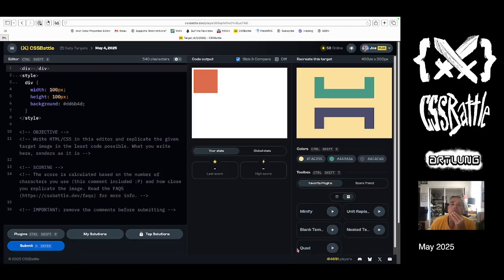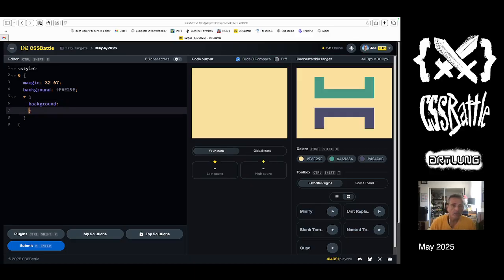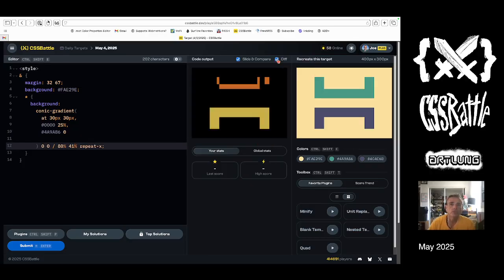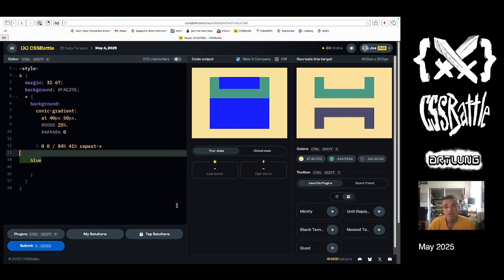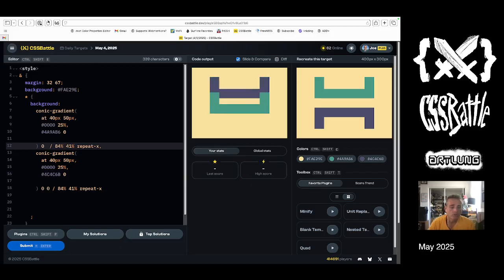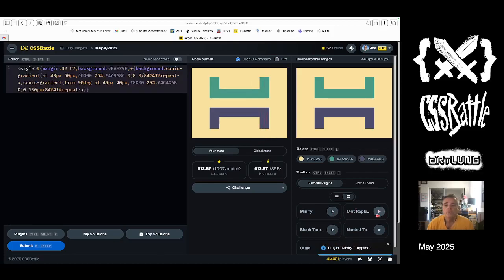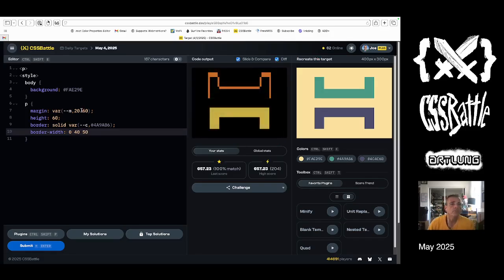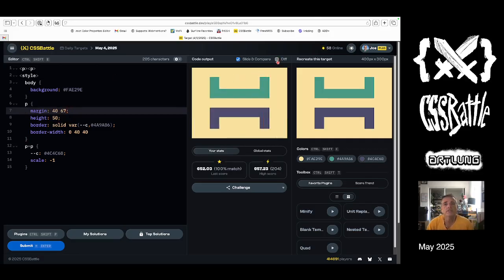CSSBattle for MAY 4 (2025)